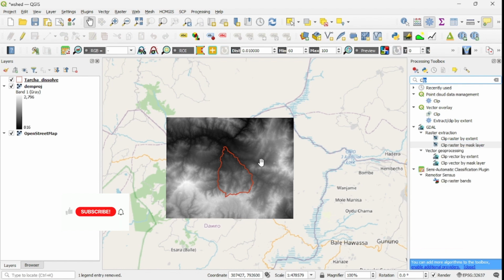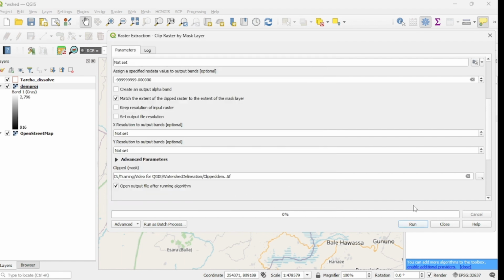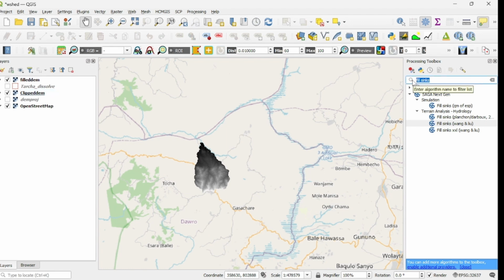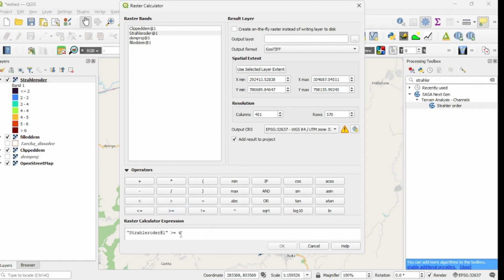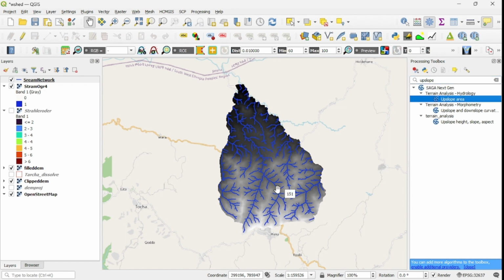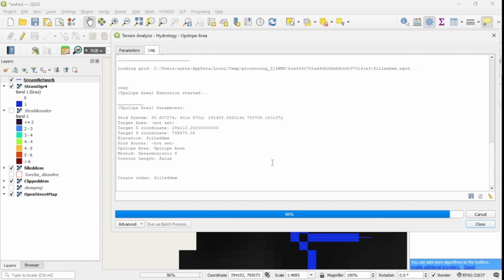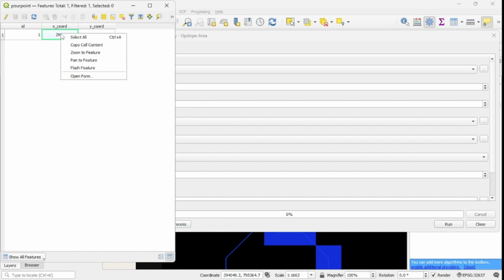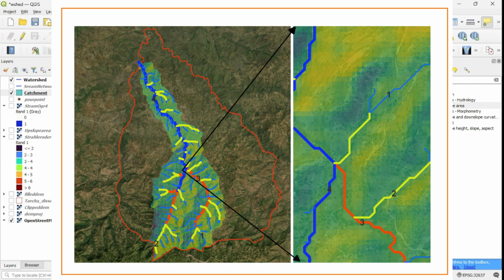Part 6: Watershed delineating in QGIS |SAGA |Next Gen provider| pc raster | GRASS || GDAL|| plugin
Watershed delineating in QGIS |SAGA |Next Generation| plugin
steps:
1. AOI & Clip raster by mask layer
2. Check properties of the file and workspace
3. Install Processing SAGA NextGen provider
4. Fill sinks (Wang & Liu)
5. Strahler Order
6. Raster Calculator
7. Channel Network & drainage
8. Upslope Area (Delineating watershed)
9. Create pour point (Outlet)
10. polygonise (convert rater to vector)